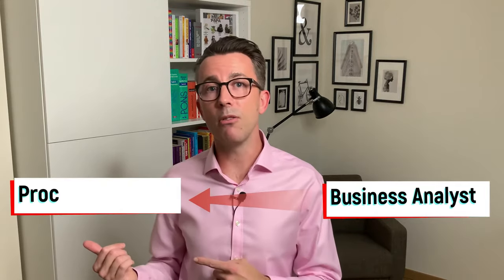Process-Modelling.com - Ad 3 Slim